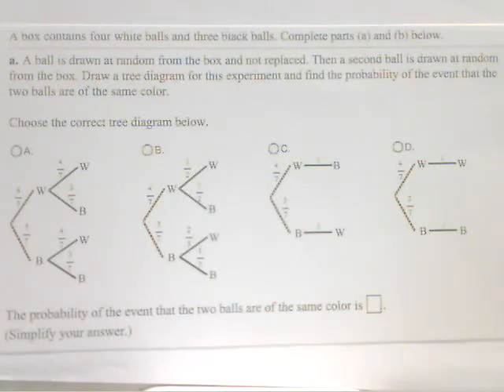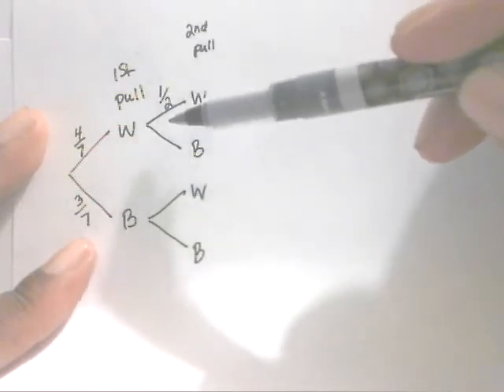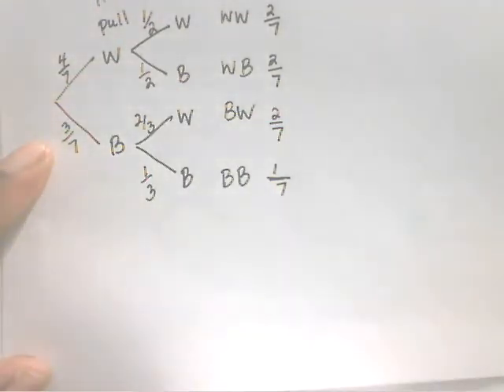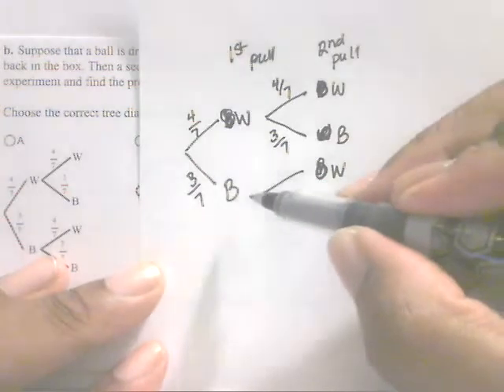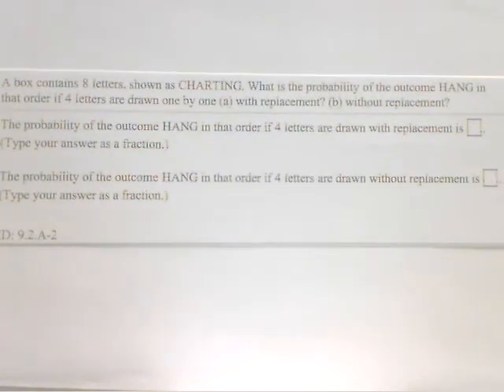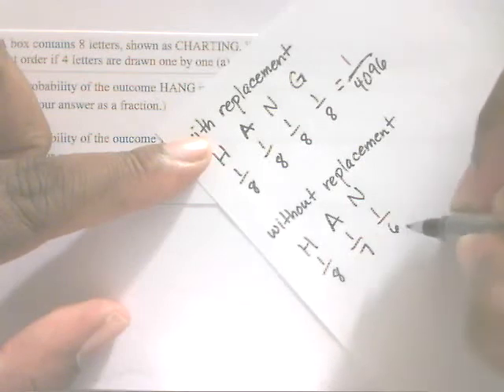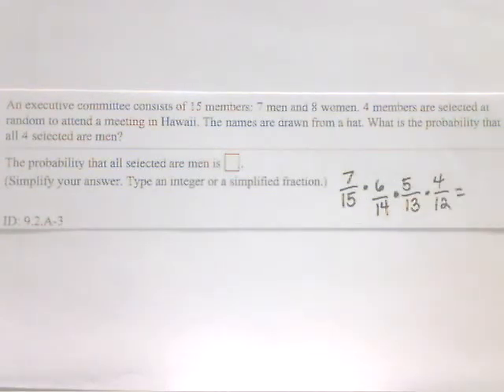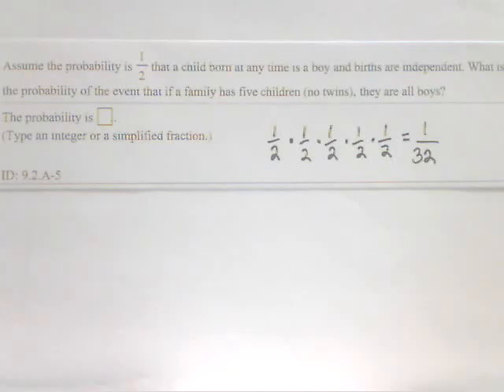MATH 2123 Section 9 2 Homework